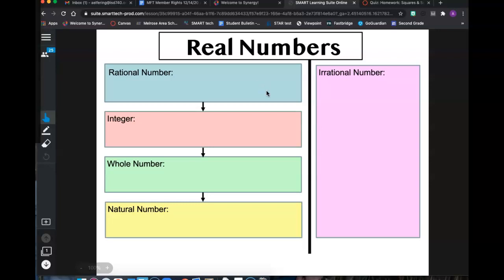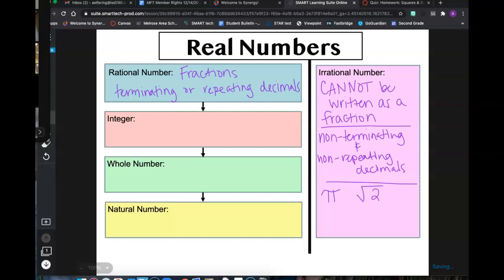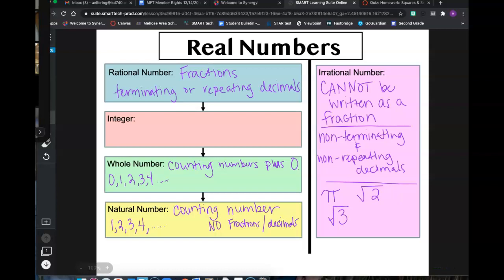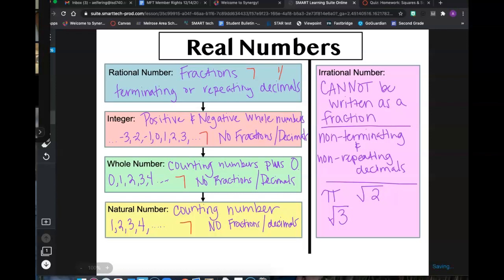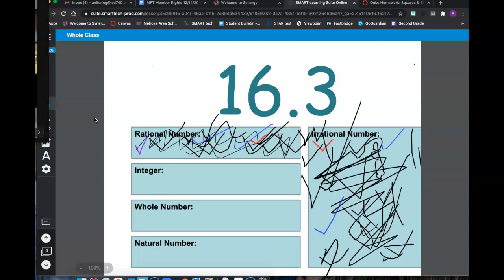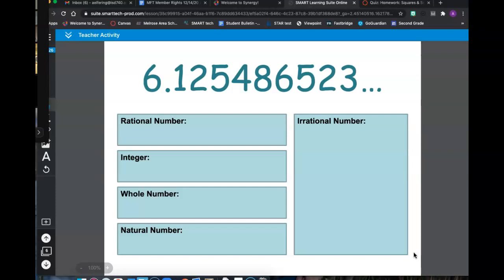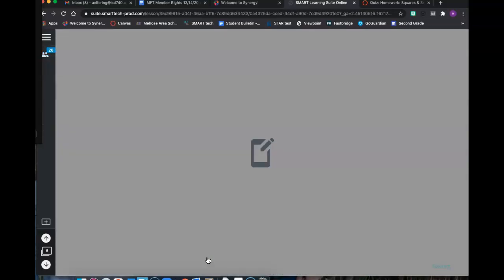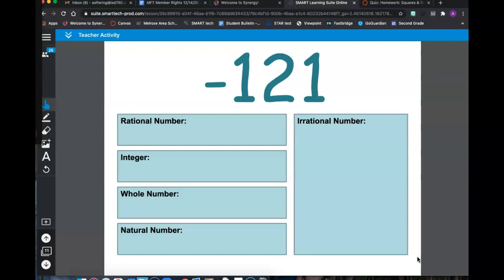Classifying Rational Numbers Day 1